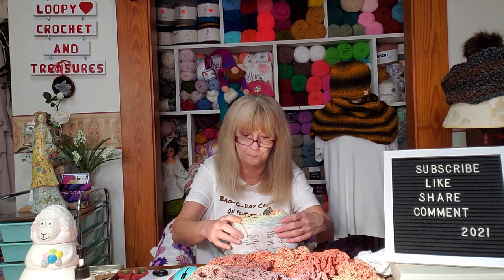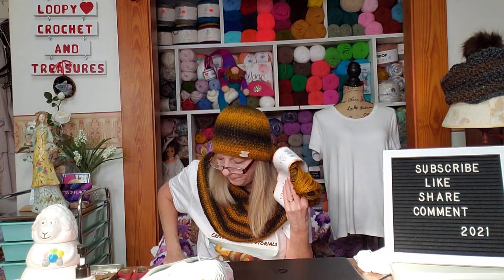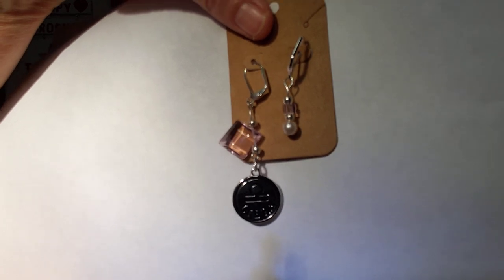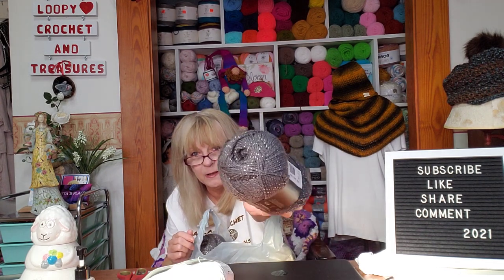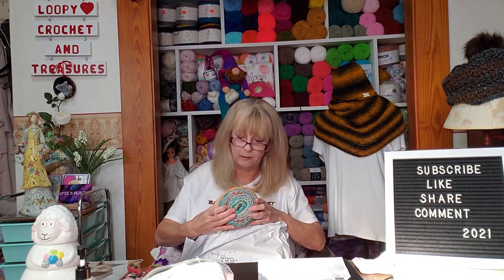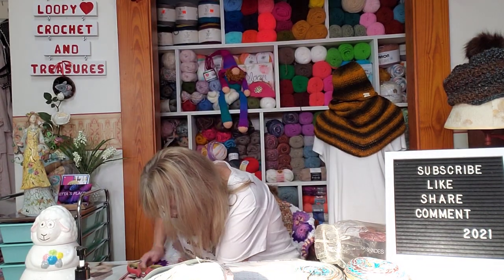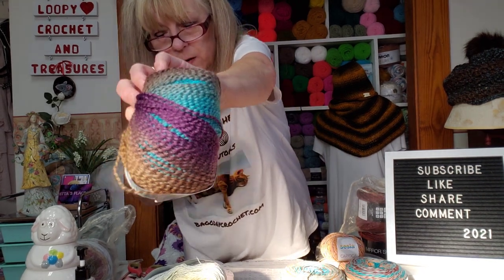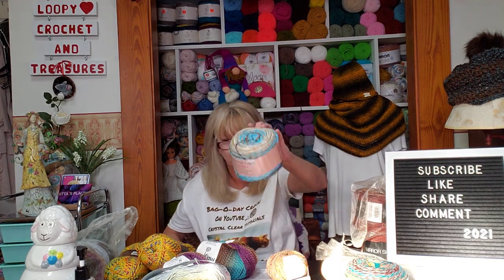Webs yarn haul, FO's, wip and thrift store find.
My Etsy shop